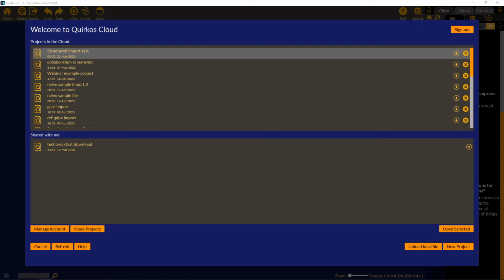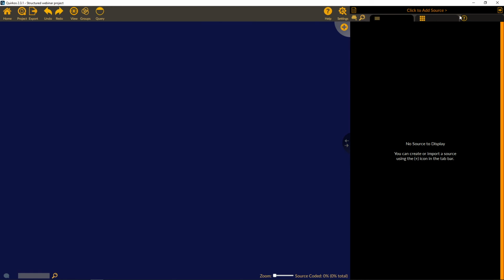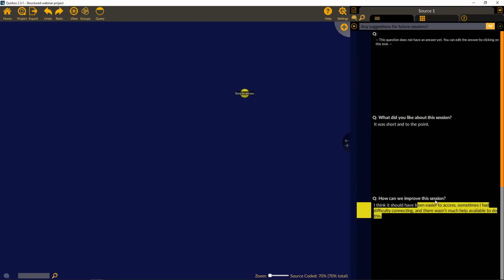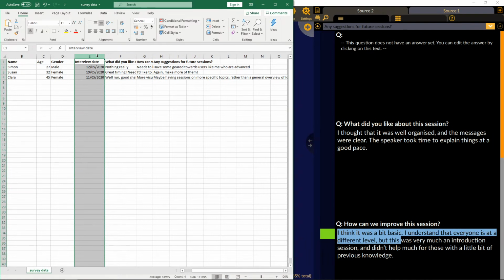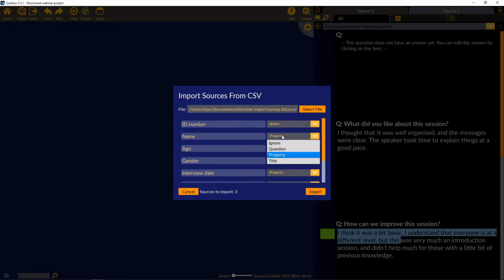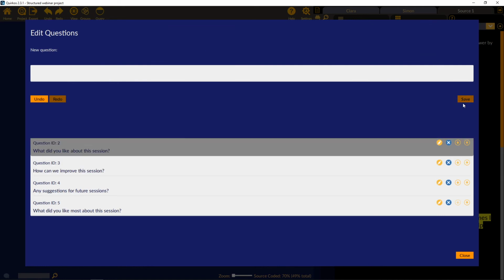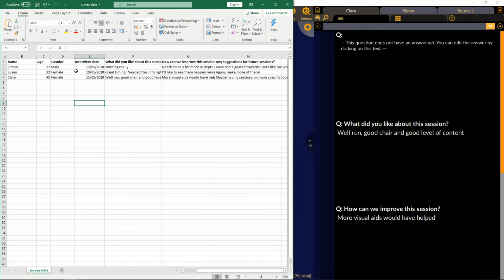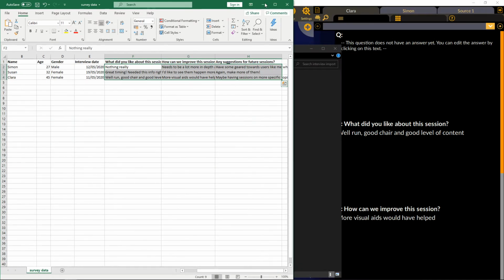Quirkos Webinar: Importing Qualitative Data (May 21st 2020)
This tutorial workshop focuses on importing your qualitative data into Quirkos, including formatting structured Word documents and spreadsheet data from online survey platforms. We will cover how to mark the question and answer sections of imported interview transcripts, or Word files saved in DOCX format.

The session will also show how you can bring in data from spreadsheet software like Excel or from online surveys using the CSV import, and the various import options, including the unstructured open-ended questions and data to be used as source properties for discrete, mixed-method or qualitative data.